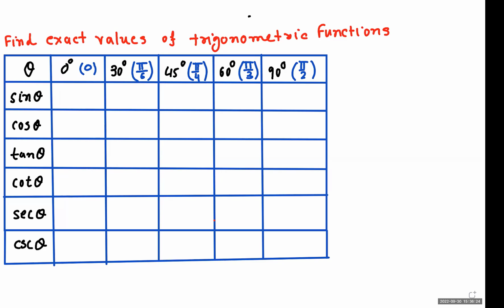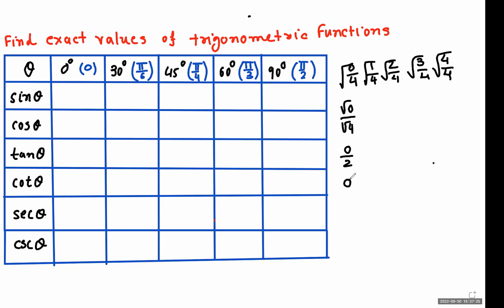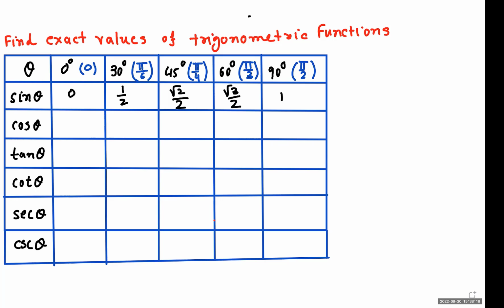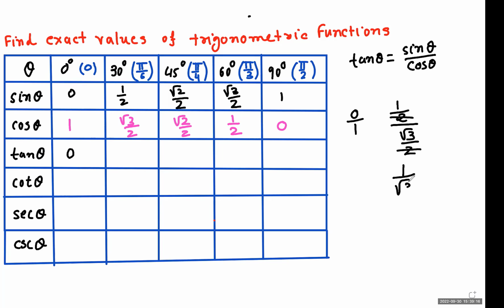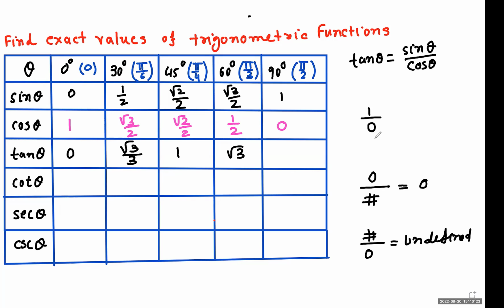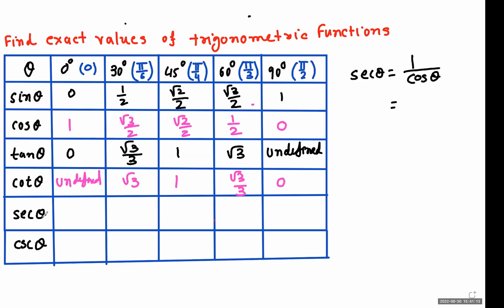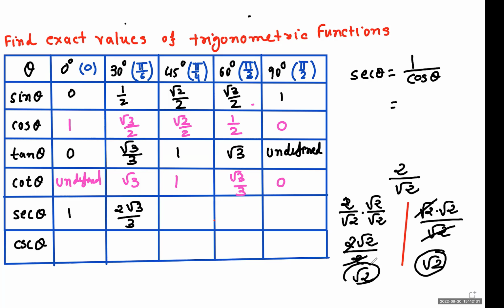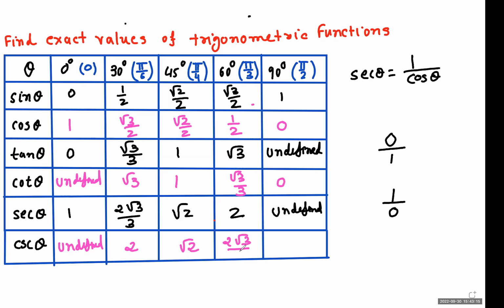Finding Exact values of six trig functions for 0, 30, 45, 60, and 90 degrees - NO memorizing needed!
This video will help you to create a table to find exact values for all six trigonometric function without memorization in less than 7 minutes.
This video will show you, how you can derive sin0 , 30 ,45, 60 and 90 degree values first, and then everything else falls into place without memorization.